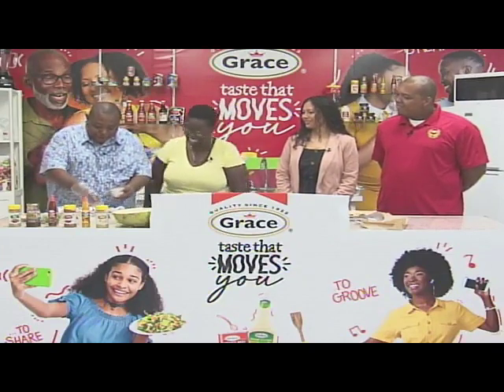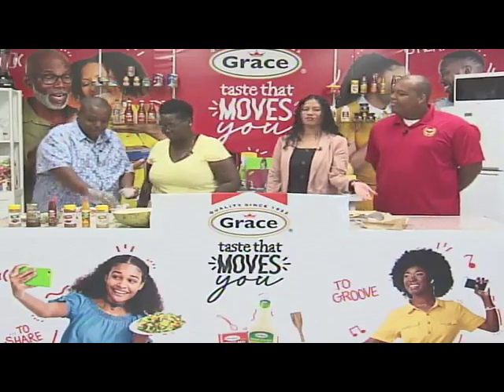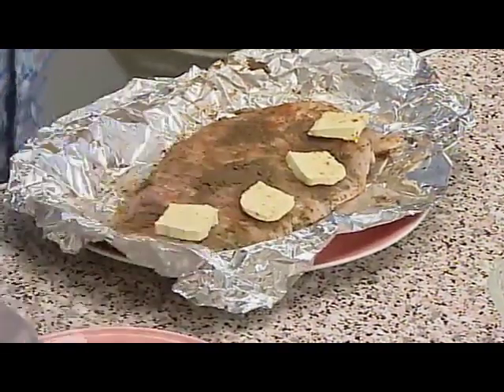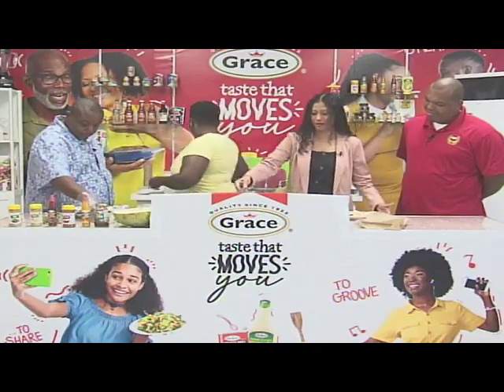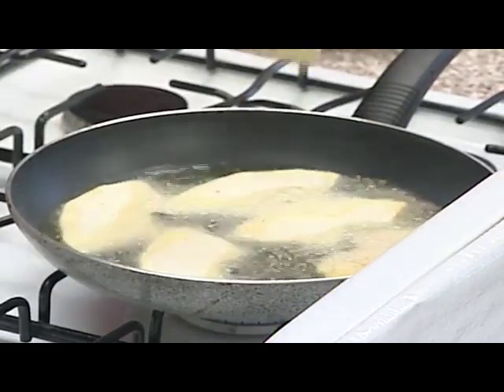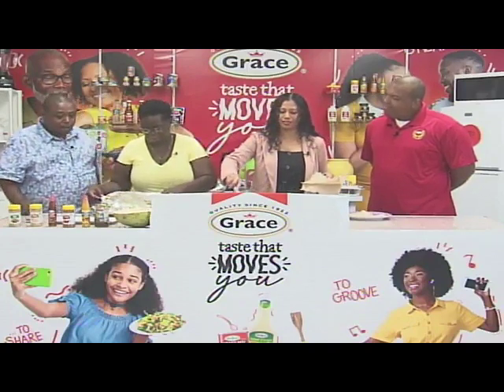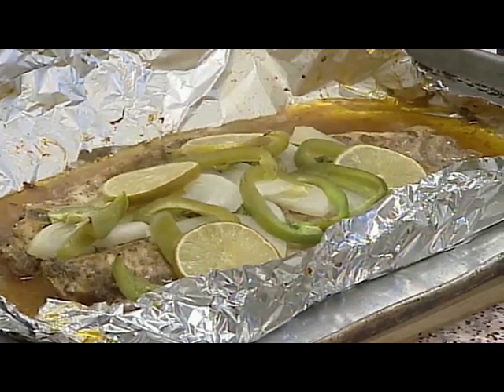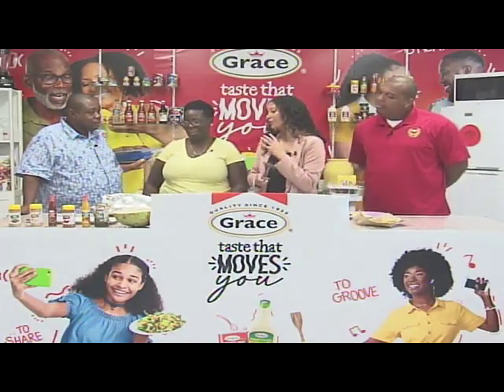Grace & You - BreadFruit & Fish Recipe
for the live stream of the entire newscast, for a text transcript.